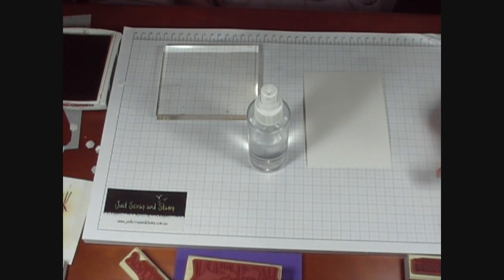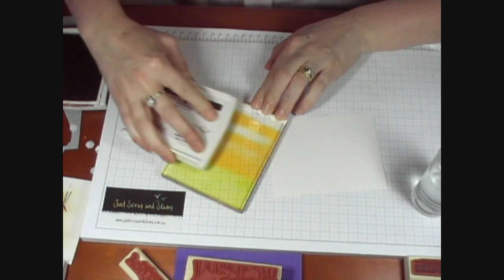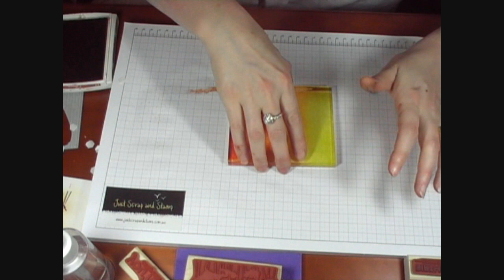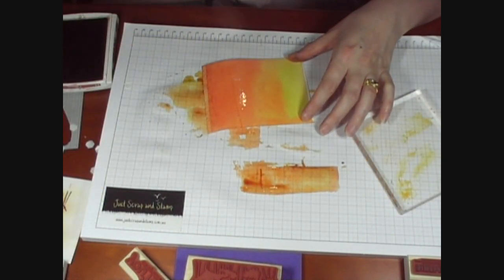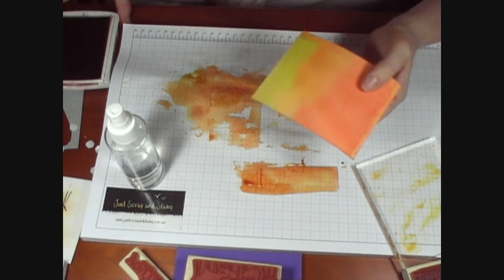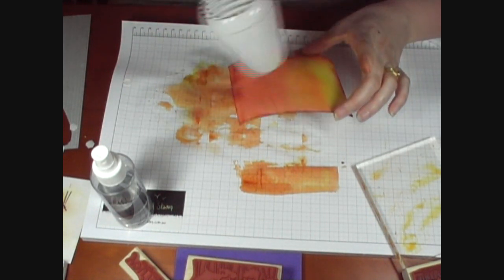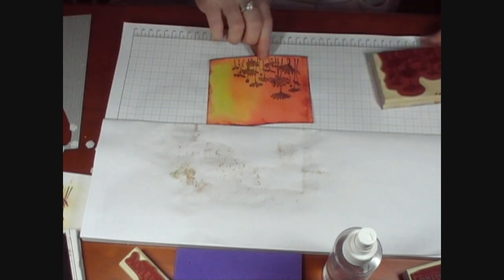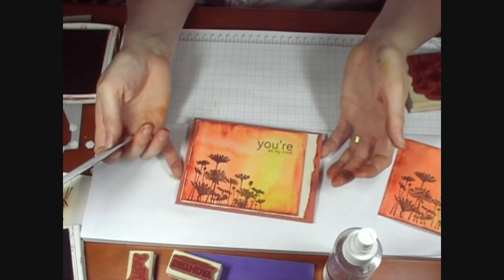Watercoloured Background Technique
Do you love the look of a brayered sky background, but find it hard to achieve a nice finish?? Try this very quick and simple background technique. you will be hooked!!